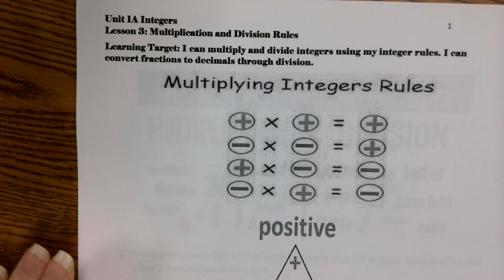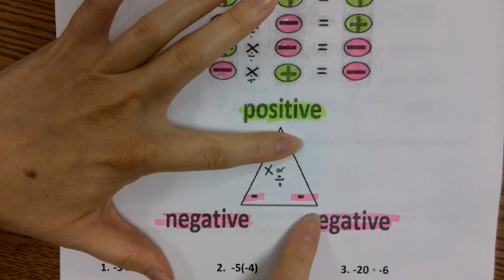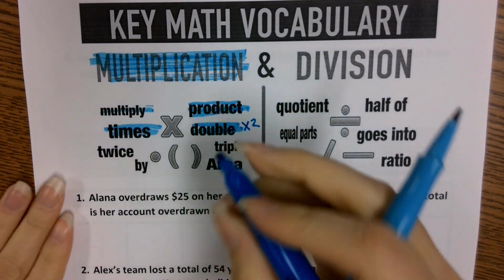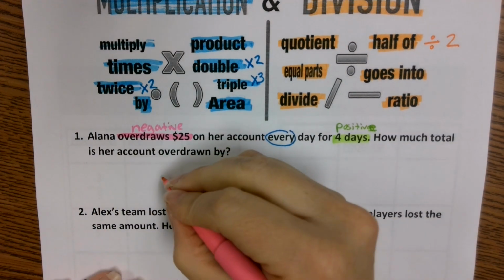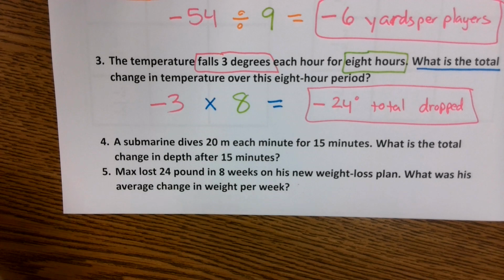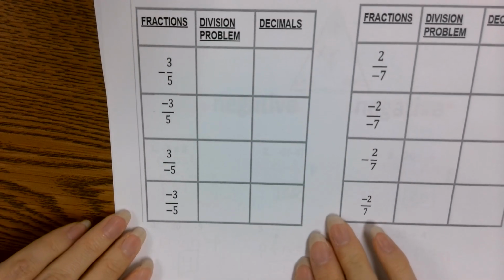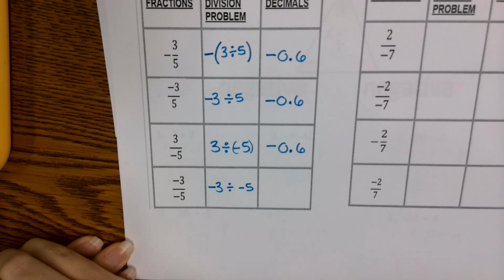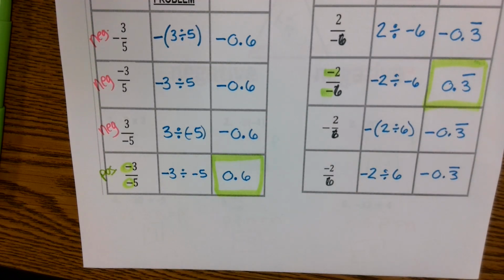8-16-24 Multiplication and Division Rules